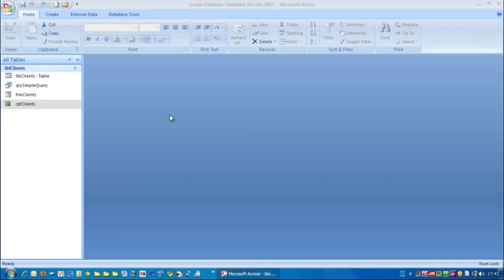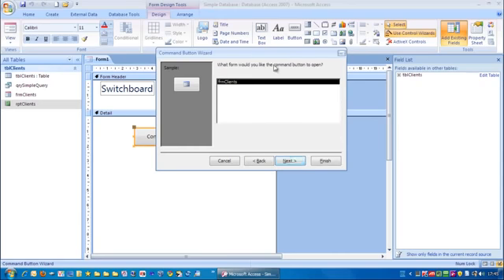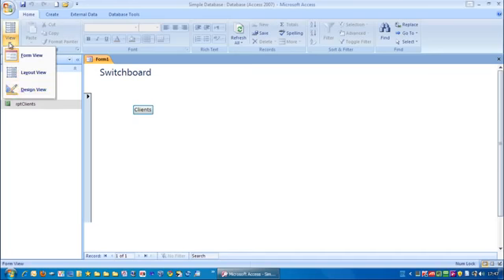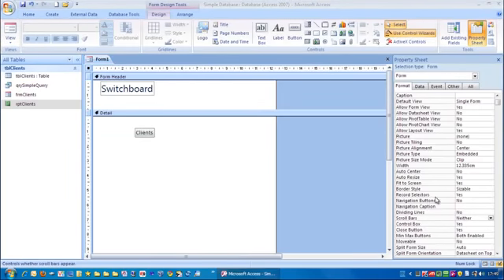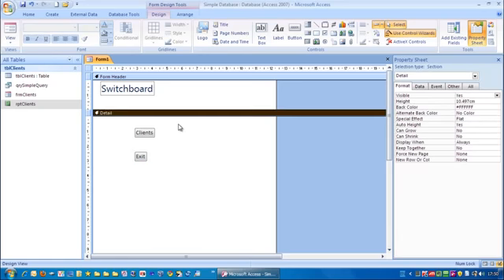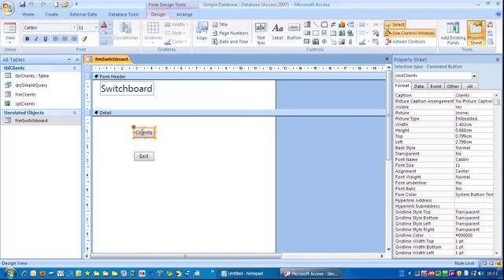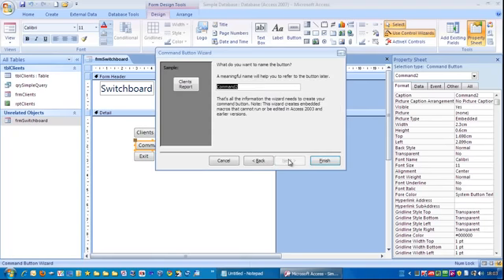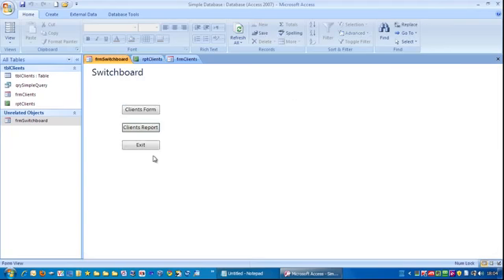14 Tutorial Switchboard